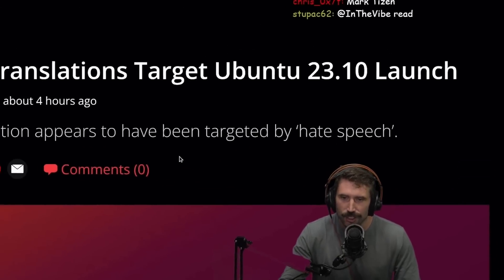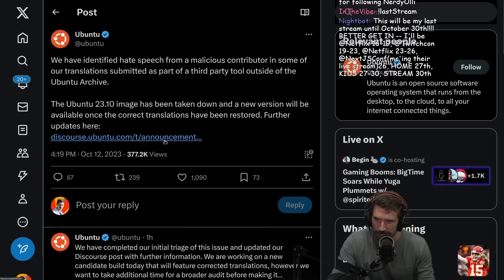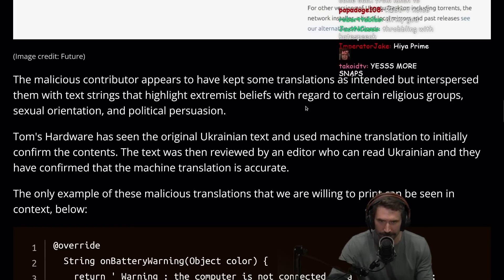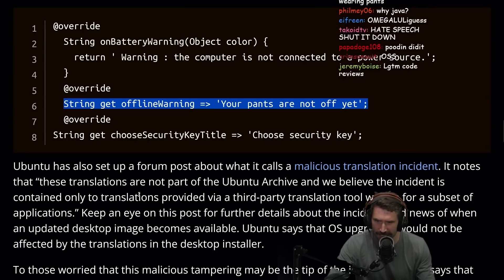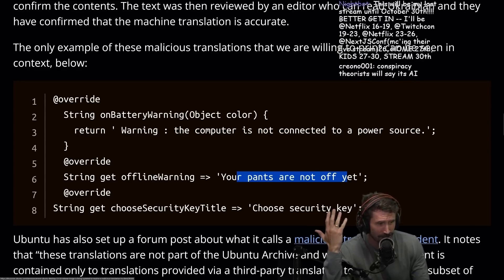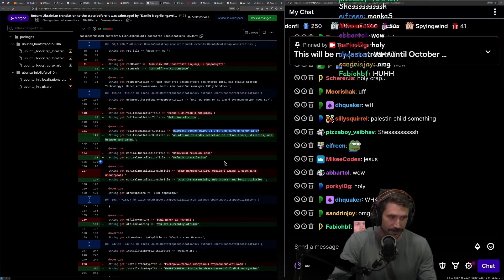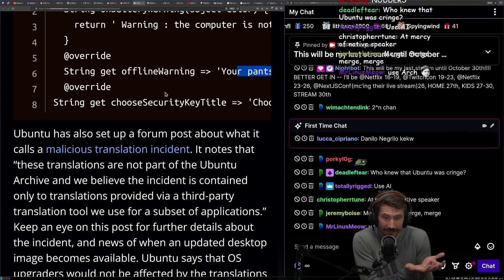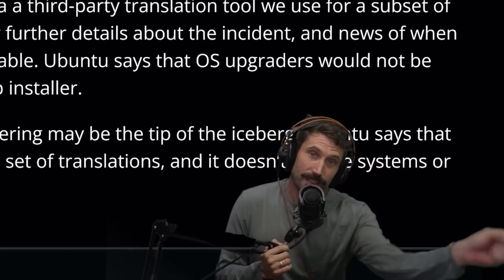Malicious Translations in Ubuntu